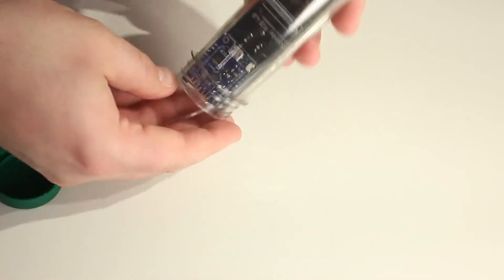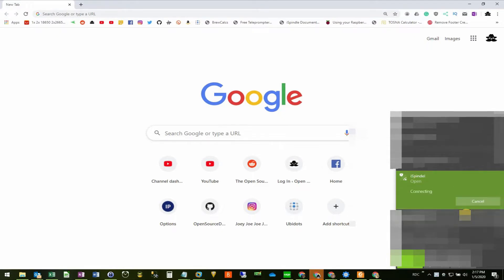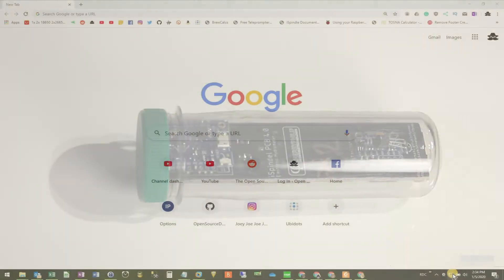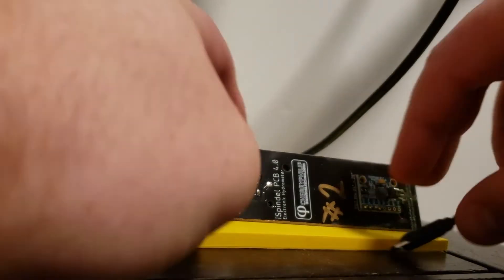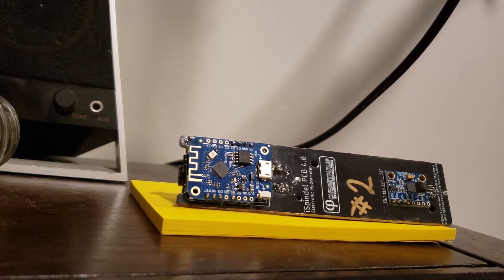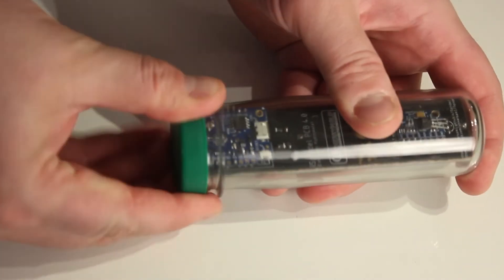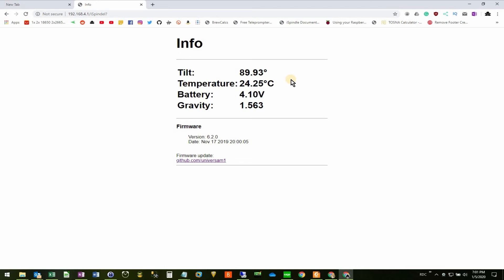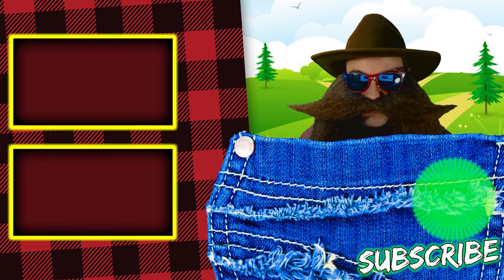iSpindel Offset Calibration in English - How to Offset Calibrate your iSpindel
In this video, we'll be going through the process of performing an offset calibration on an iSpindel and also review a different way to update the iSpindel firmware.